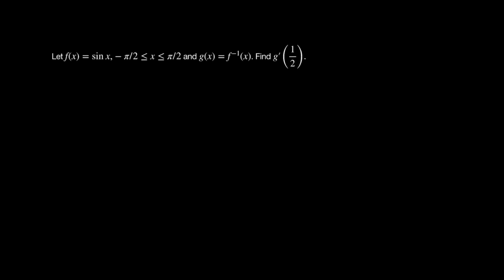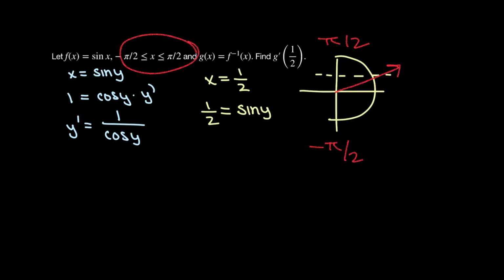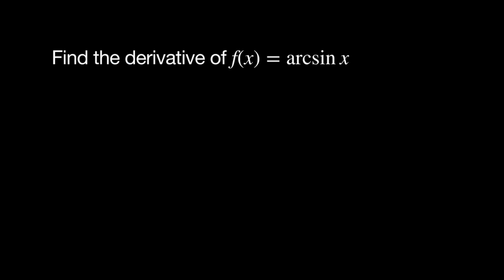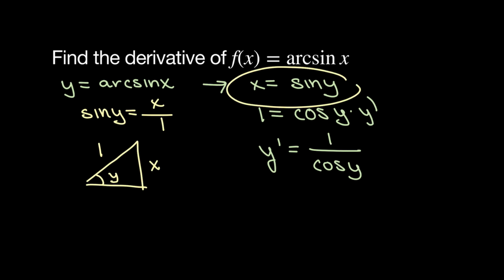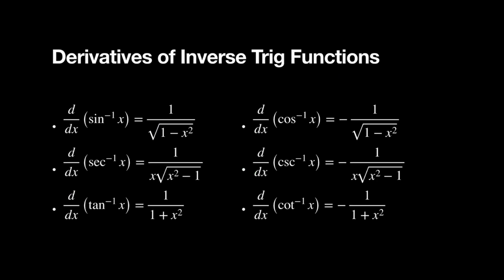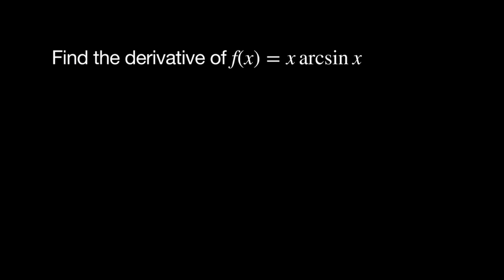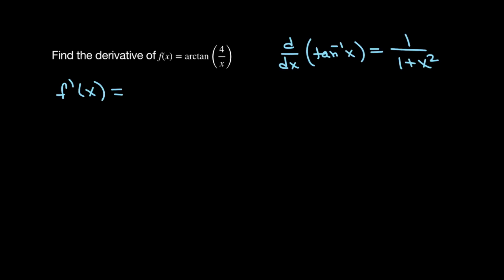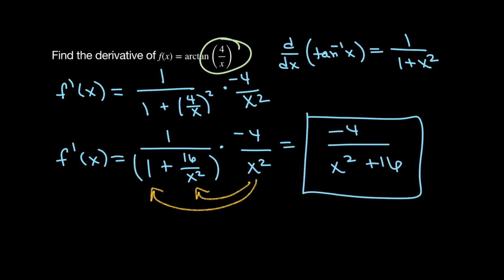Derivatives of Inverse Trig Functions